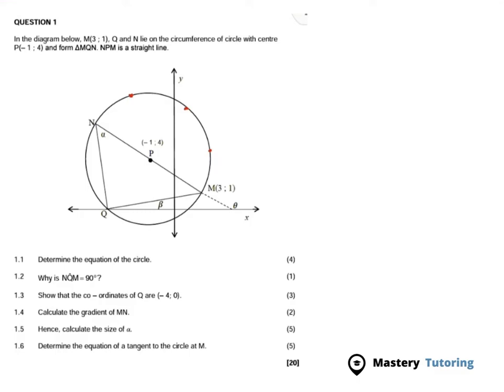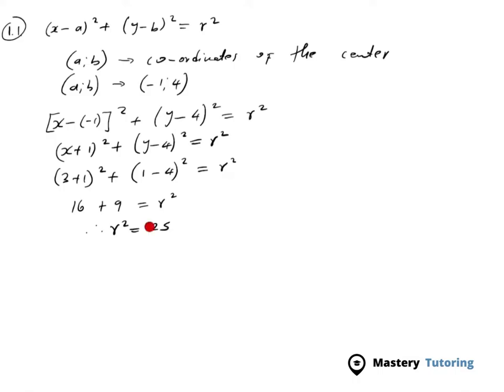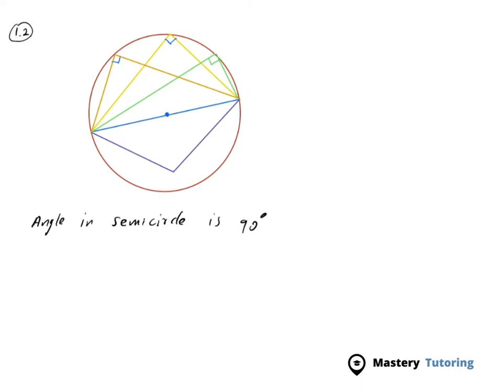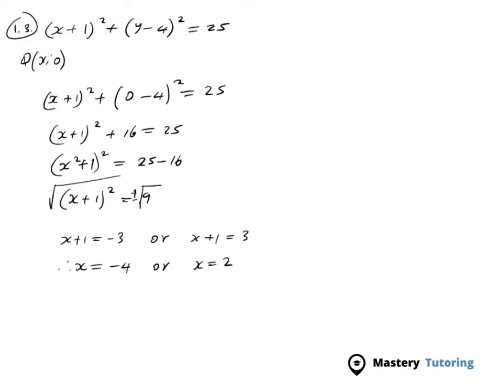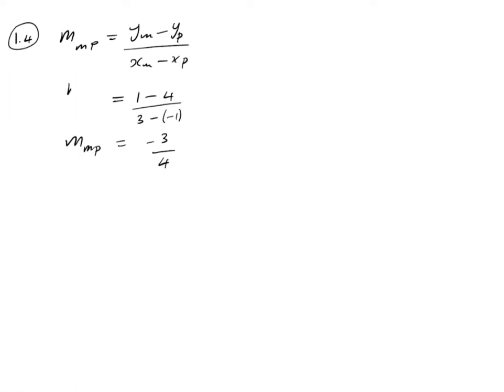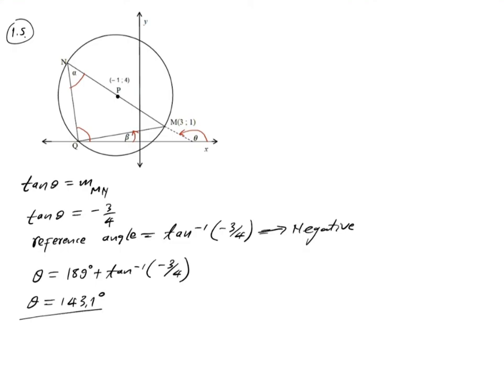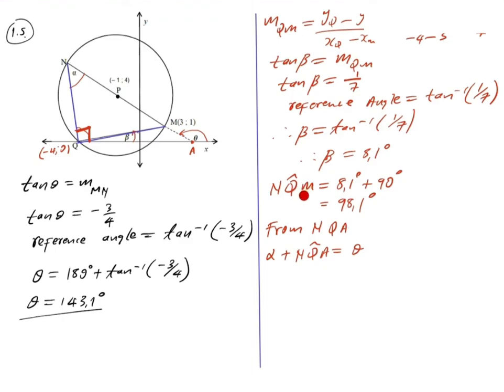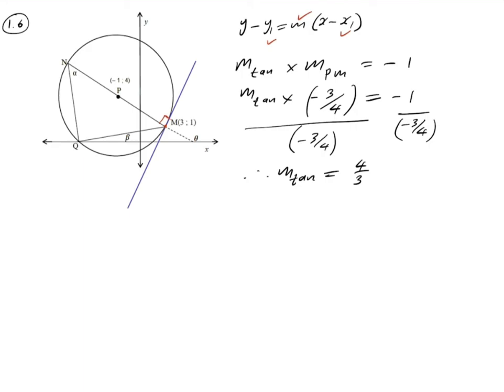Analytical Geometry grade 12 - Islamic School Maths Paper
Port Shepstone Islamic School mathematics paper grade 12